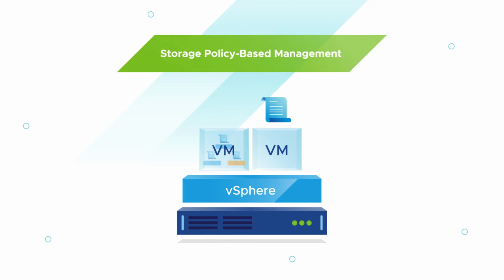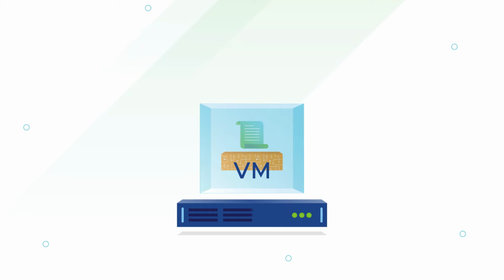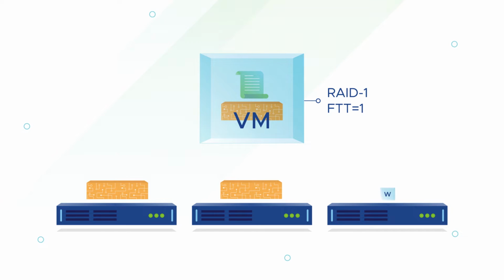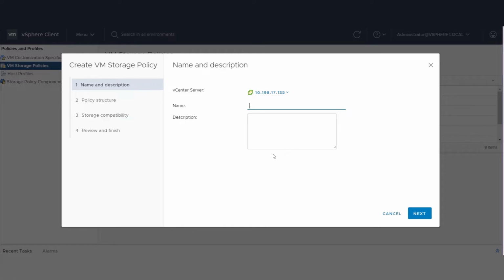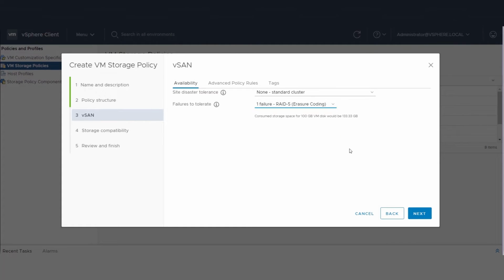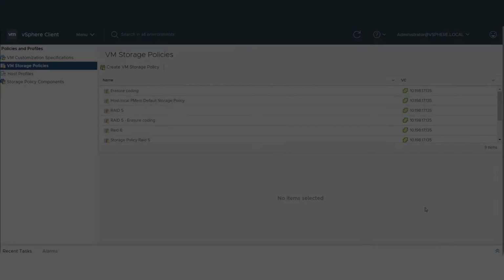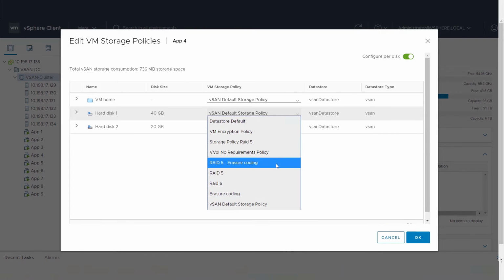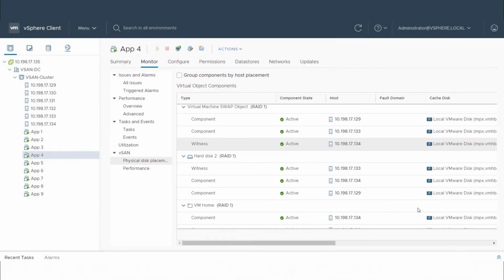vSAN Storage Policy Based Management (SPBM)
This video explains the storage policy-based management framework for VMware vSAN called Storage Policy Based Management.